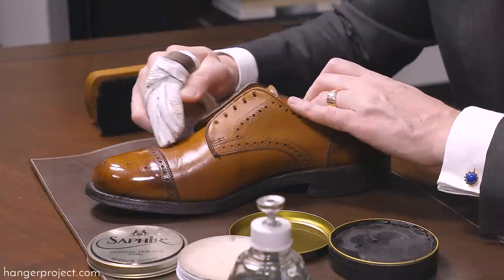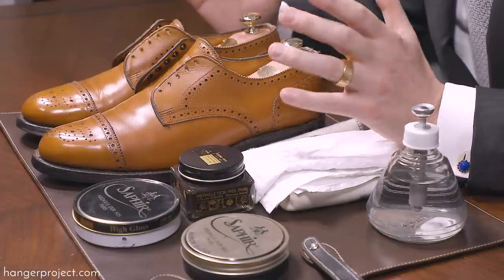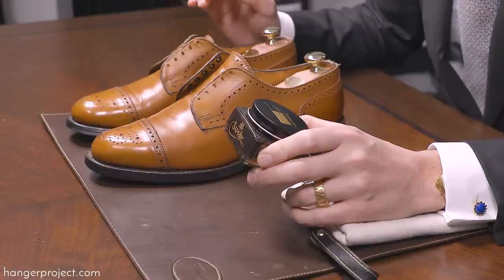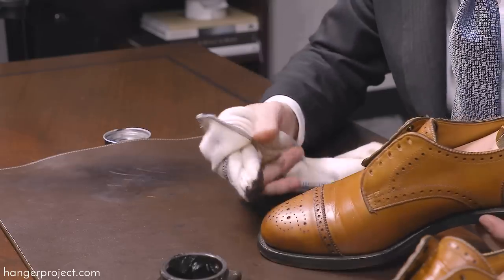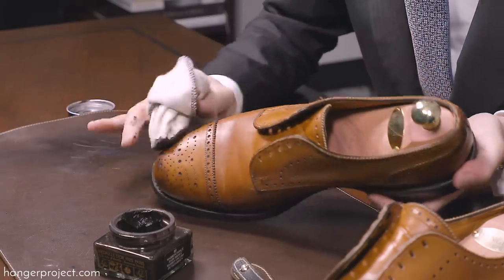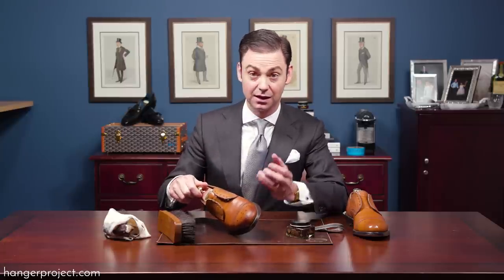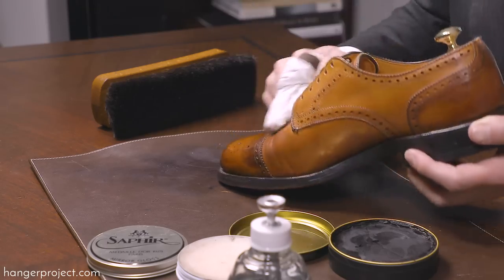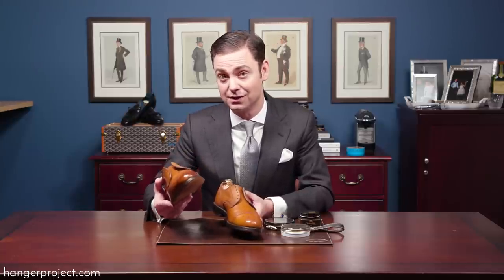How To Patina Leather Dress Shoes | Kirby Allison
Kirby Allison showcases how to antique dress shoes. Shining your dress shoes with cream and wax polishes provides superior color and dimension compared to what standard pairs have. However, for an even greater level of depth, adding a darker polish to the toes and heels of you shoes will make them stand out and give them the antique look, or patina, that is so popular among shoe enthusiasts.